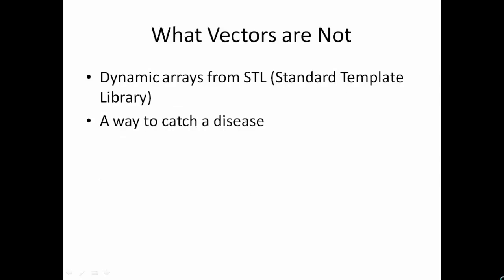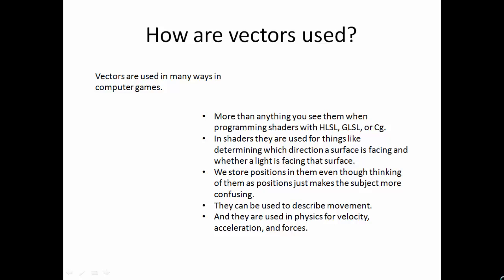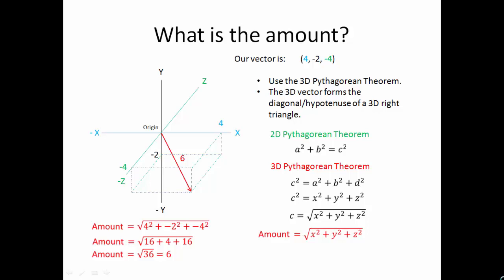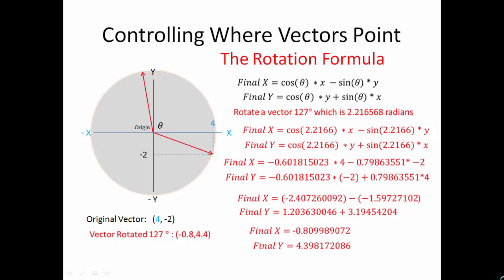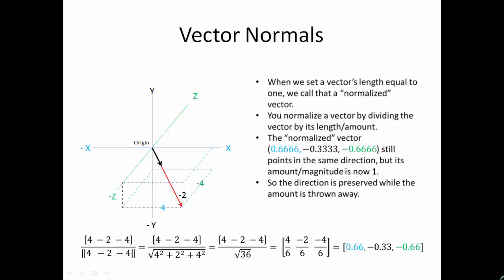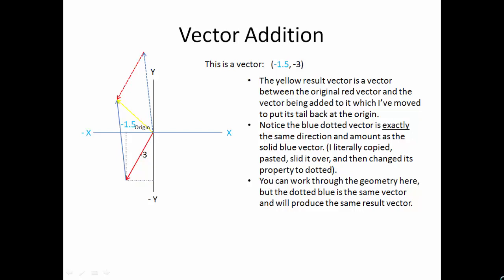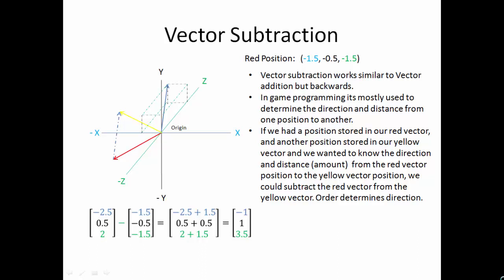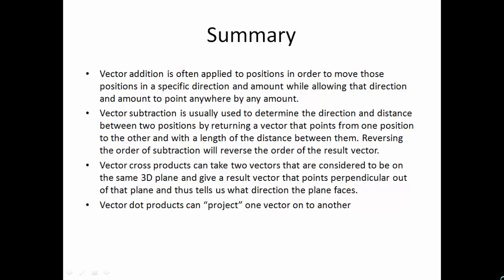Vectors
Teaches beginners how to use vectors in 3D graphics and game programming.